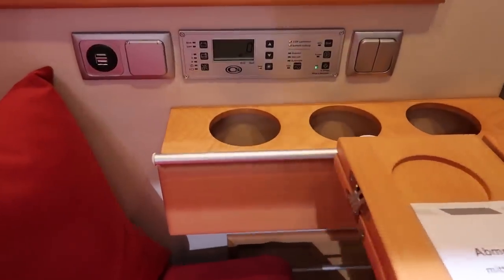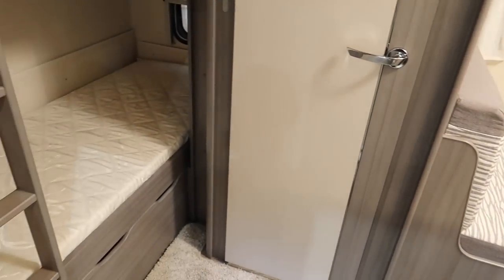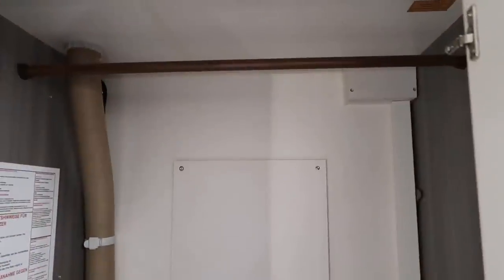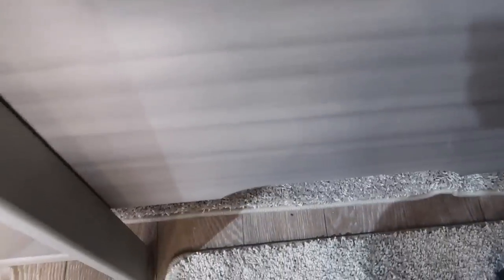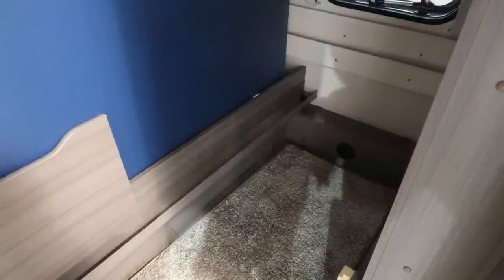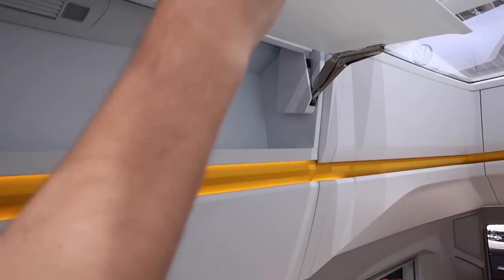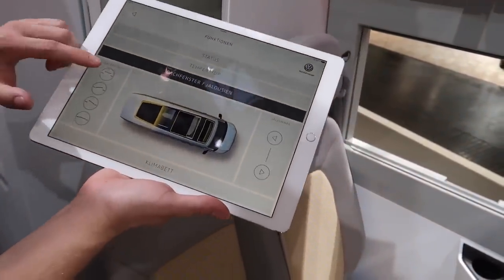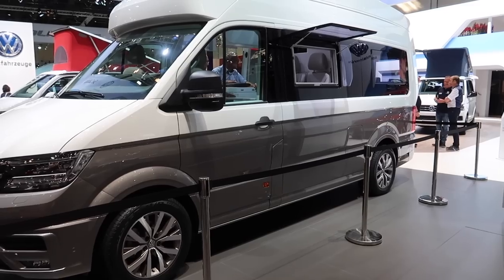DüsselVlog 4: VW California XXL, Hobby, Mercedes, and Vintage Eriba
Sunday at the Caravan Salon in Düsseldorf and we finally get to see the Volkswagen California XXL. We also look at a Mercedes Sprinter, a Hobby caravan, and a Vintage Eriba caravan. Of course, we also run in to CamperTobi - check out his YouTube Channel (German only)